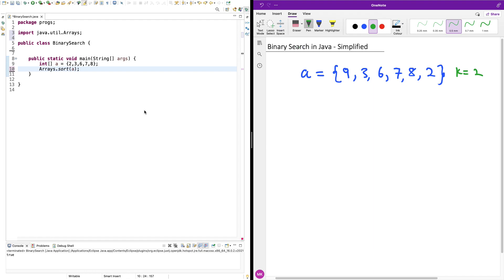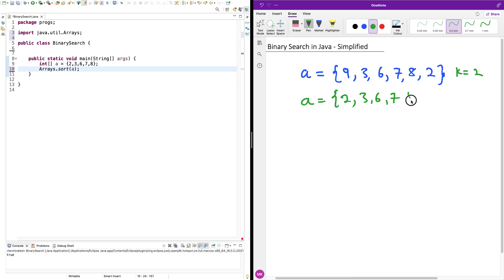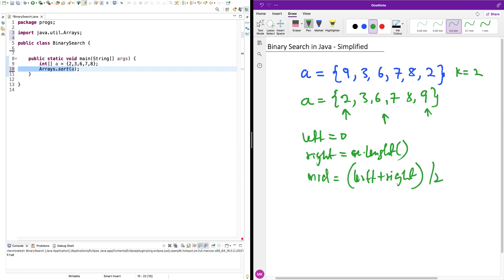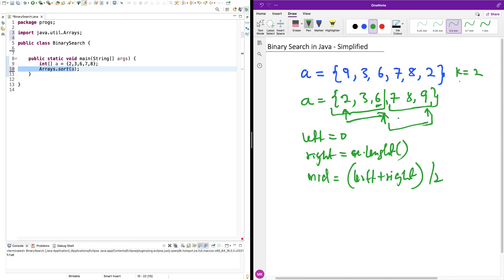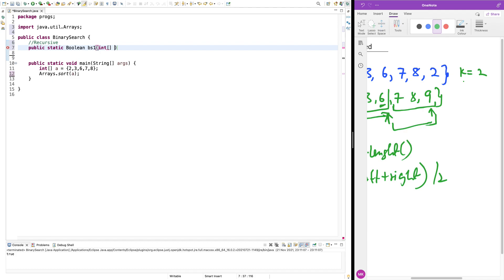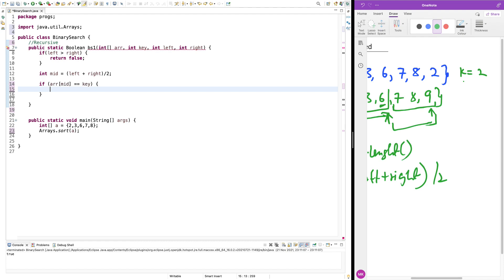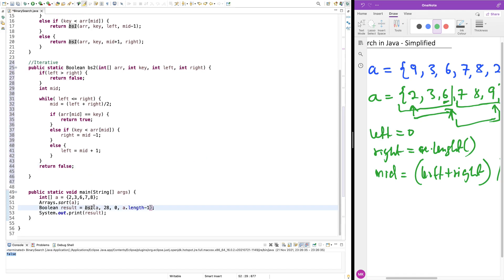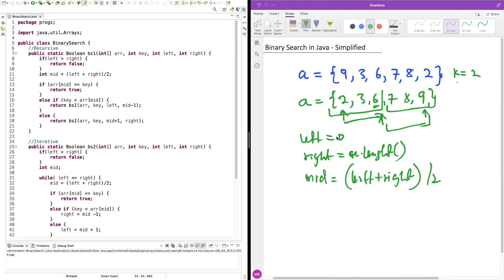Binary Search Explained - Recursive and Iterative with Java Implementation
This video provides a clear explanation of the Binary Search Algorithm with Java emplementation.
Both the iterative and the recursive methods are covered here.
00:10 - Understanding Binary Seearch Algorighm
02:20 - Recursive Implementation
16:00 - Iterative Implementation